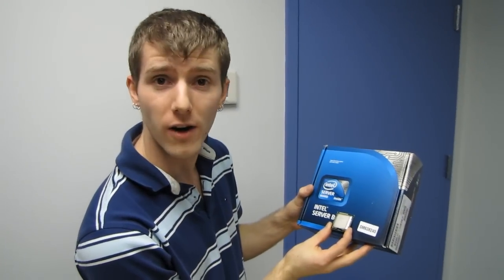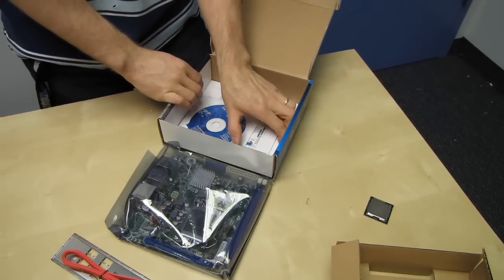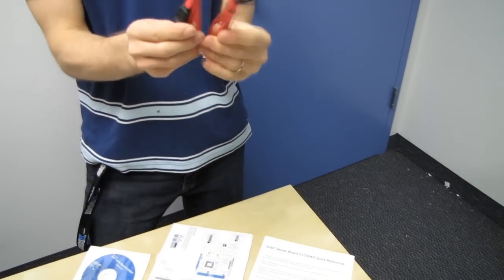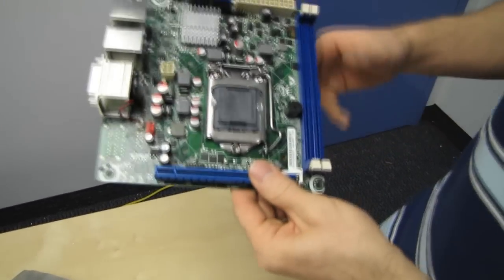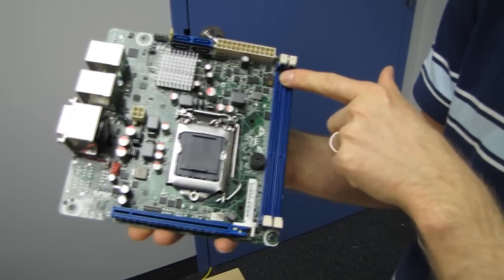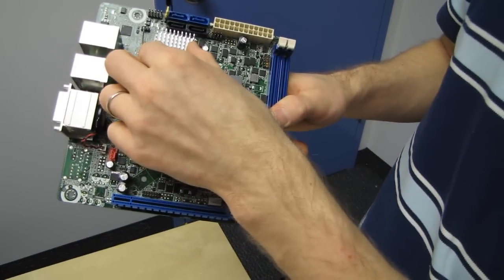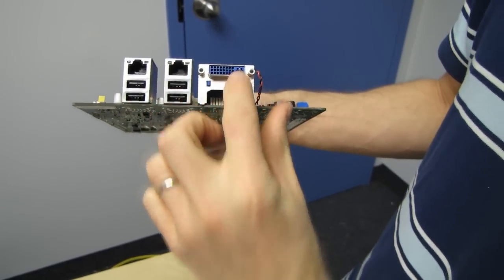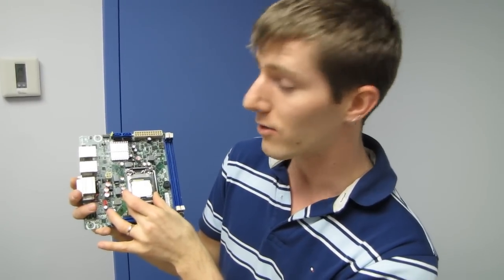Intel Xeon 1260L Lower Power CPU & S1200KP mITX Server Board Unboxing & First Look Linus Tech Tips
CPU

A unique product, and one that I'll be finding a very unique use for in the coming weeks :)